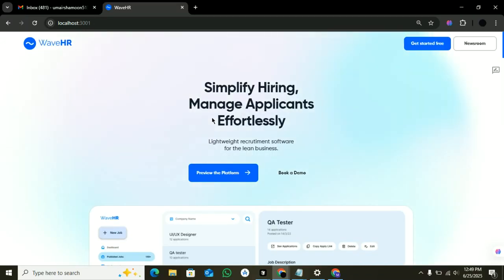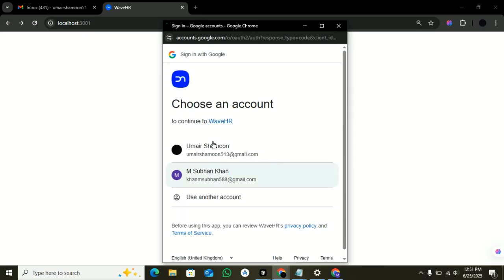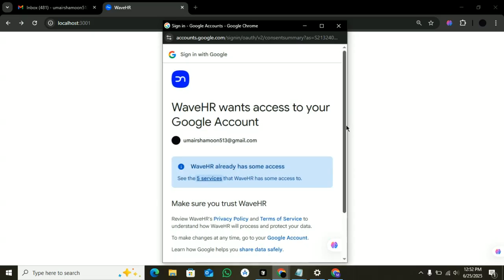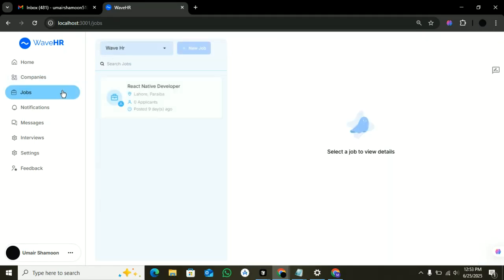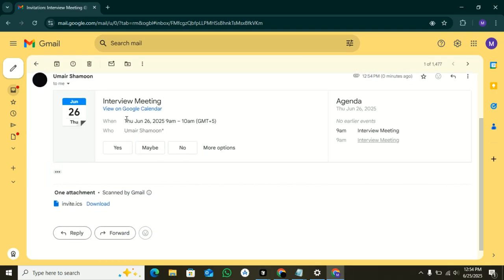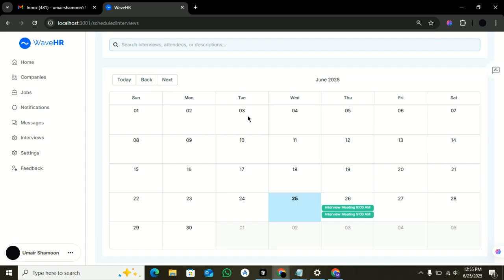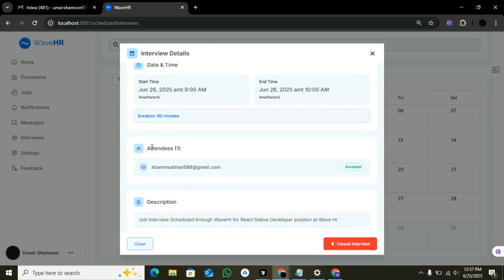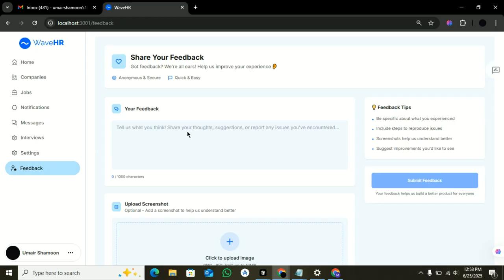WaveHr Complete Demo Video Including OAuth , Calendar Permissions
This comprehensive demo video showcases WaveHr's full capabilities, focusing on its user-friendly interface and powerful features designed to streamline HR management. The video guides viewers through the seamless onboarding process using OAuth authentication, demonstrating how users can securely log in via their preferred third-party accounts such as Google or Microsoft.

Key highlights include:

OAuth Integration: Demonstrates secure and simplified login processes utilizing OAuth protocols, ensuring data privacy and ease of access.
Calendar Permissions Setup: Shows how WaveHr requests and manages calendar permissions, enabling features like scheduling, meeting reminders, and attendance tracking directly integrated with users' calendars.
User Dashboard Walkthrough: Navigates through the main dashboard, highlighting essential modules such as Employee Directory, Leave Management, Timesheets, and Payroll.
Feature Demonstration: Illustrates core functionalities like leave application, approval workflows, and generating reports.
Permissions and Security: Explains how the app requests necessary permissions responsibly and maintains data security and privacy.
Real-World Use Cases: Integrates practical scenarios to showcase how WaveHr enhances HR operations and employee engagement.
This demo is ideal for HR professionals, IT administrators, and potential clients seeking an intuitive and efficient HR management solution with robust security and calendar integration features.